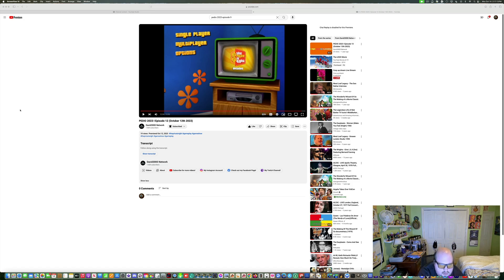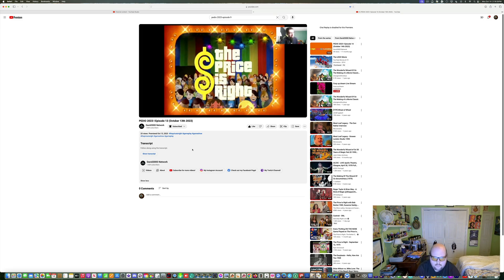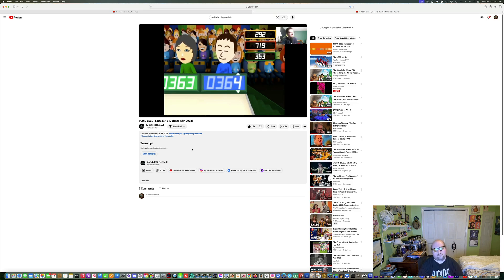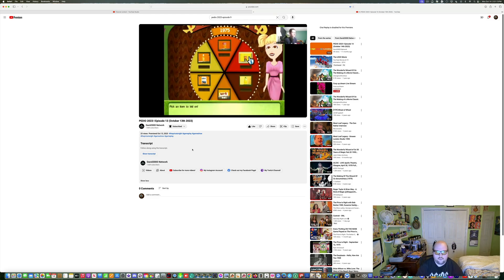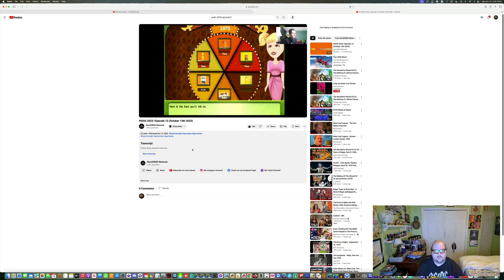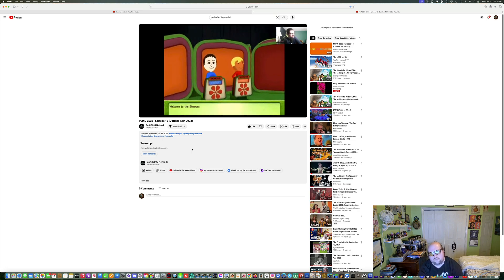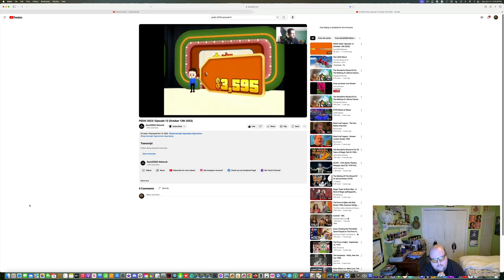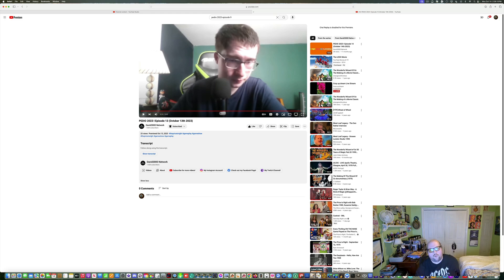LJPCBM Reacts - Episode 1,622 - PEDIO 2023 - Day 13